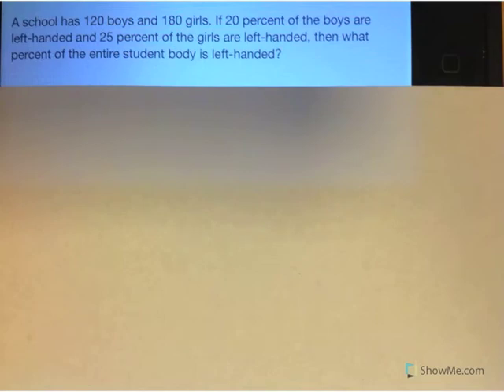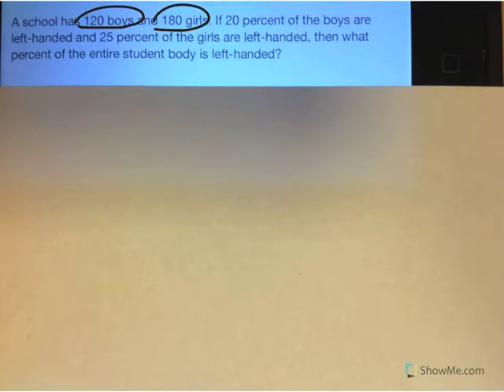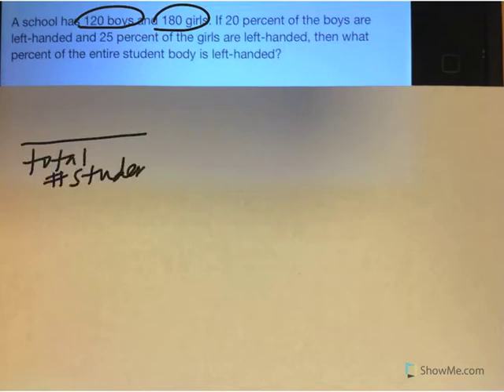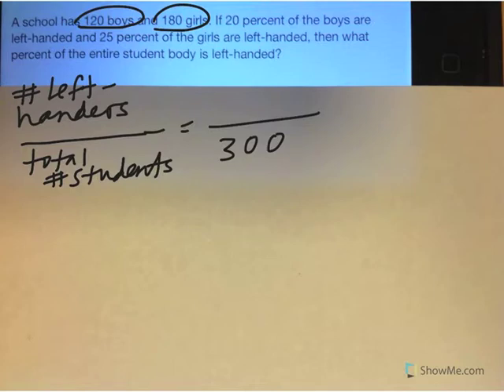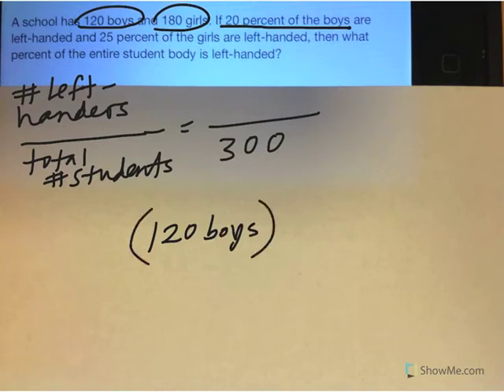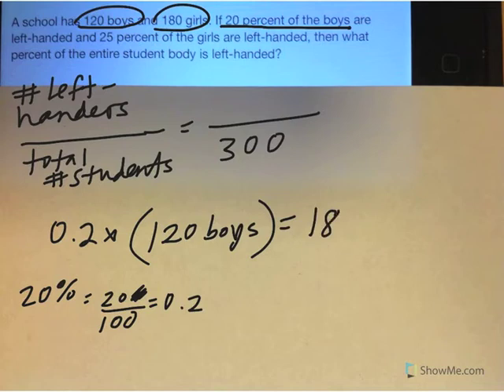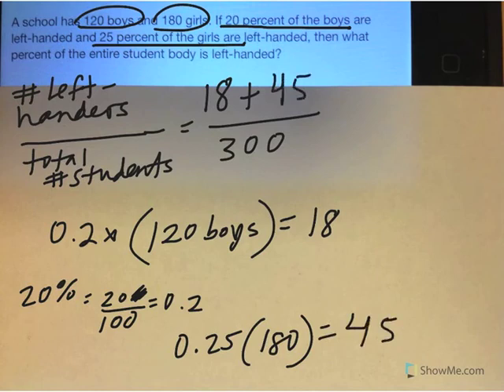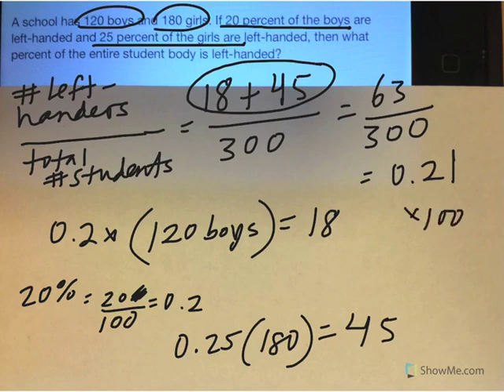Percents on the SAT, part 3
This is a slightly more advanced SAT word problem involving percents.

The basic concept is easy -- finding what percent some number is of another number -- but the trick here is that you are not DIRECTLY given these numbers. You have to find them from the given information.